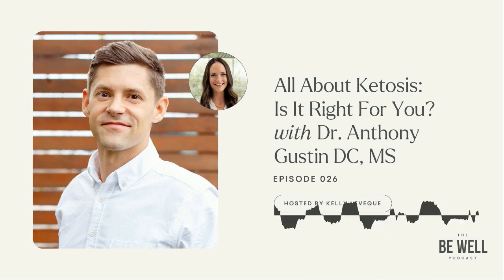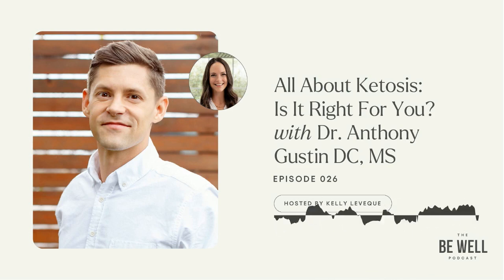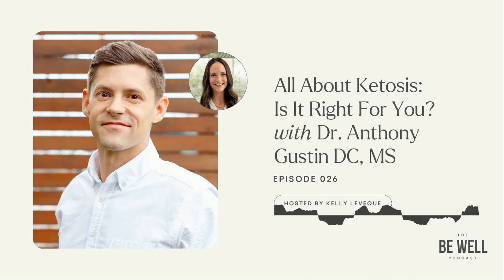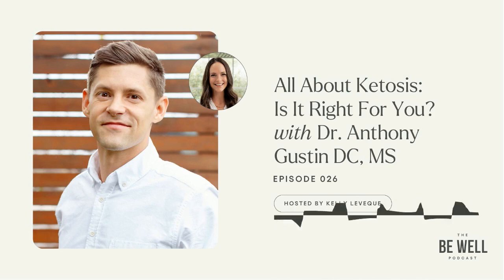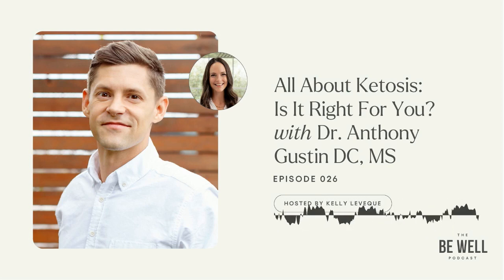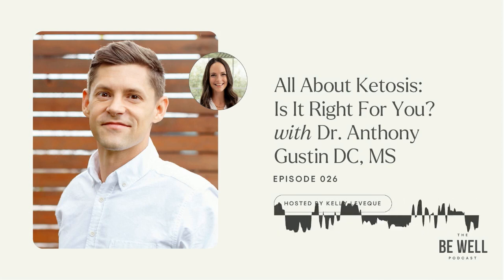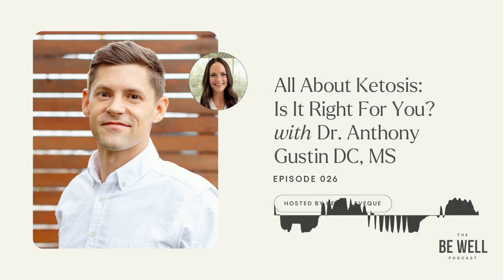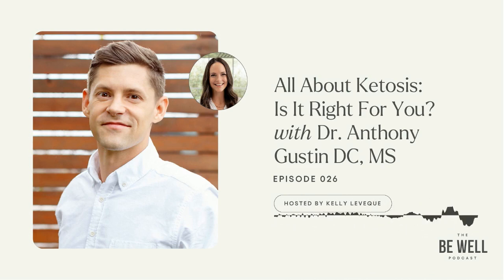26. All About Ketosis: Is It Right For You? - with Dr. Anthony Gustin DC, MS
Dr. Anthony Gustin grew up thinking it was normal to be sick, overweight, and covered in acne — that was all he’d ever experienced. As he started learning about science, he became obsessed with altering his diet and exercise routine in order to completely transform himself. But that was just the beginning of his health journey because he realized that health and wellness go so much deeper than your outward appearances. Eventually, he developed a foundational system for health and exercise that made sense.

Dr. Anthony’s mission is to help others achieve optimal health and wellbeing, too, through movement, nutrition, stress management, and sleep. This mission led to founding Equip Foods, co-founding of Perfect Keto, and writing the book Keto Answers.

(01:29) Protecting your weekends and shutting down
(03:42) Lessons to learn during the quarantine
(06:41) Working on high-end athletes and trickling that information down to everyone else
(14:01) The launch of Equip Foods
(22:18) How ketosis plays a role in Dr. Anthony’s life
(27:39) Focusing on what’s important to you
(29:50) What is nutritional ketosis?
(38:45) You don’t need keto to lose fat
(46:30) Where to start when building a holistic health lifestyle
(53:05) Advice for better sleep

Read: Keto Answers